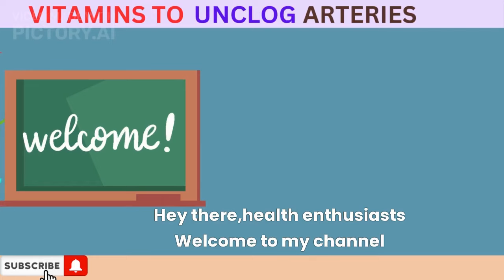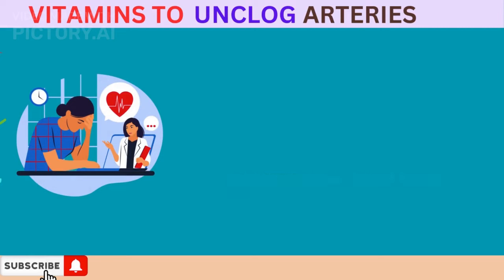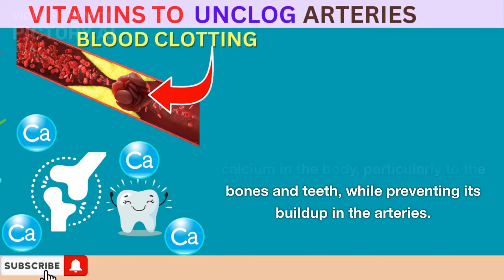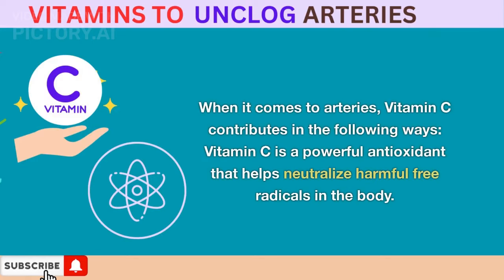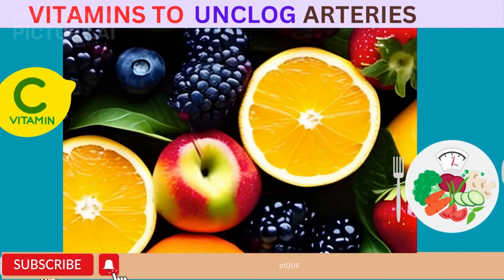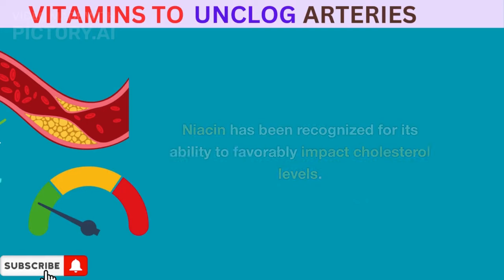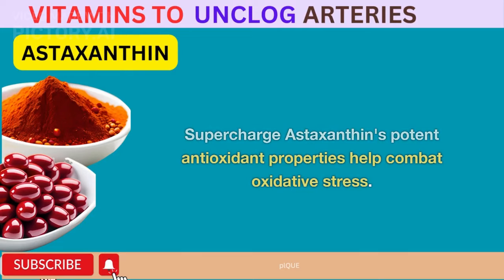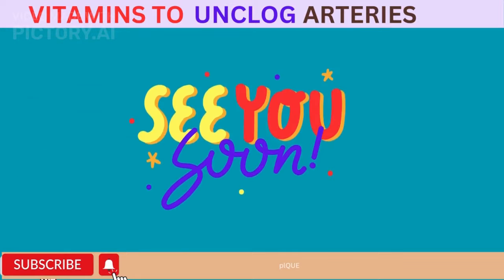Revitalize Your Cardiovascular Health: 6 Vitamins for Unclogging Arteries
In this eye-opening video, we dive deep into the world of nutrition and heart health. Discover the incredible benefits of six vital vitamins that can help unclog your arteries and promote a healthier cardiovascular system.

Vitamin B6: We kick off our journey with Vitamin B6, a key player in reducing inflammation and managing homocysteine levels, which can contribute to arterial plaque buildup.

Vitamin K2: Learn how Vitamin K2 works wonders by directing calcium to where it belongs - in your bones, not your arteries. Say goodbye to calcium deposits and say hello to flexible, clean arteries.

Tocotrienols (Vitamin E): Explore the lesser-known form of Vitamin E, tocotrienols, renowned for their antioxidant properties. Discover how they protect your arteries from oxidative stress and maintain their structural integrity.

Vitamin C: Dive into the world of this superstar vitamin, known for its ability to strengthen arterial walls, reduce inflammation, and lower blood pressure. A healthy dose of Vitamin C can do wonders for your heart!

Niacin (Vitamin B3): Uncover the remarkable effects of niacin, which not only boosts good HDL cholesterol but also lowers triglycerides, both of which are crucial for arterial health.

Astaxanthin: Our final vitamin on the list is Astaxanthin, a potent antioxidant with exceptional anti-inflammatory properties. Learn how it can improve blood flow and reduce the risk of plaque buildup.

Join us as we explore the science behind these vitamins, their food sources, and recommended daily intake levels to ensure you're harnessing their full potential for a healthier heart. Don't miss out on this valuable information that could transform your cardiovascular health.